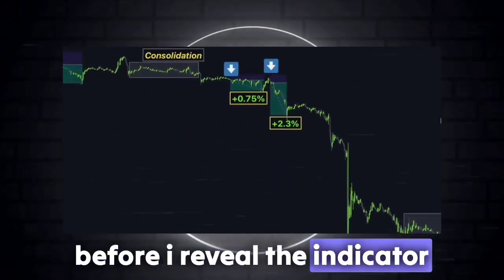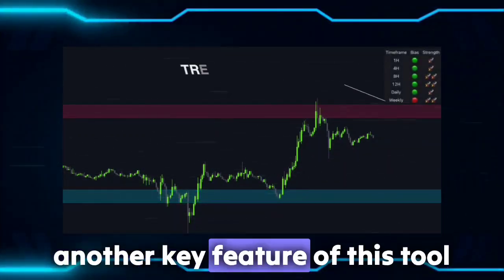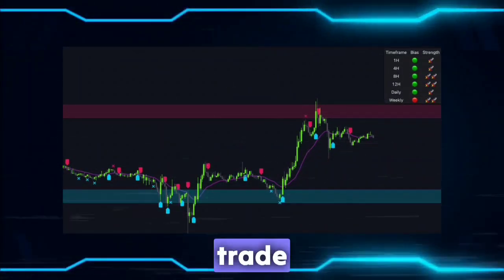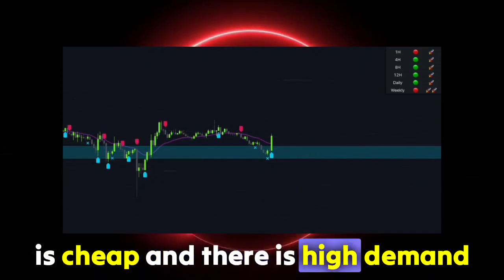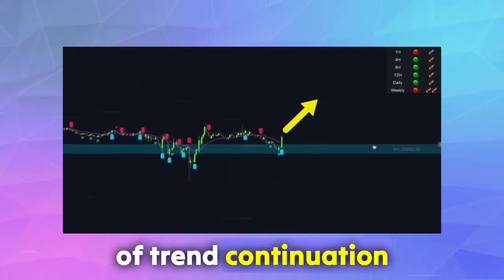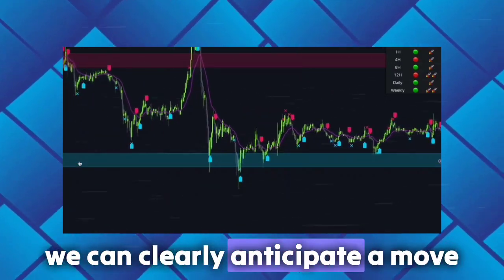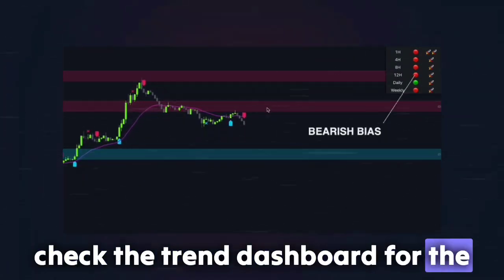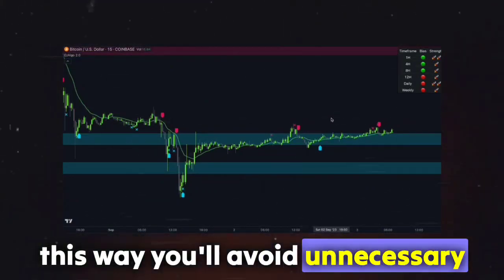This SECRET Trading Indicator Will Make You Rich ( PRIVATE ) - Tutorial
This SECRET Trading Indicator Will Make You Rich ( PRIVATE )